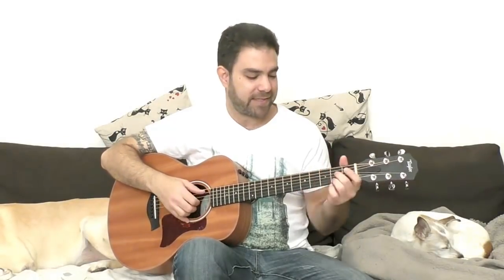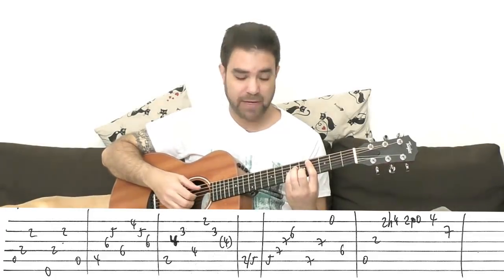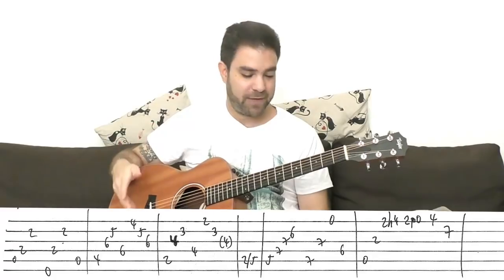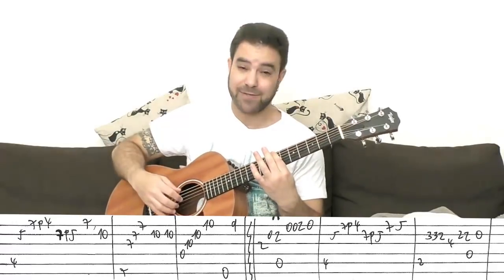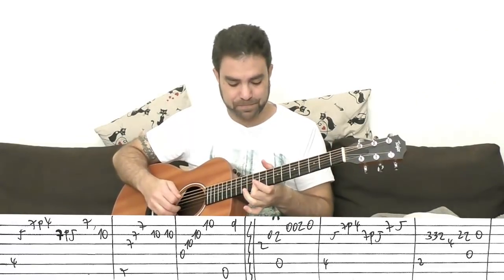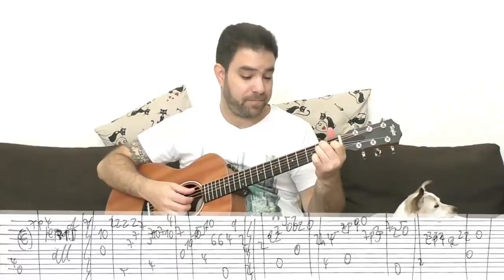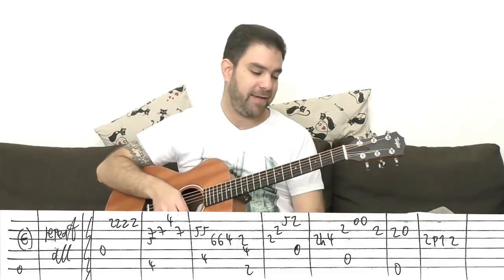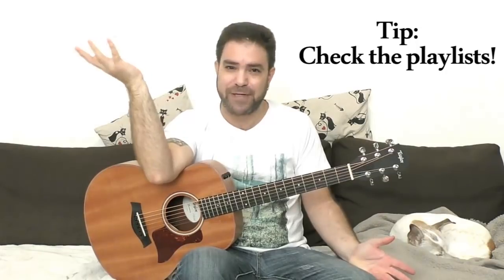Fingerstyle Tutorial: I'll Have to Say I Love You in A Song - Guitar Lesson w/ TAB